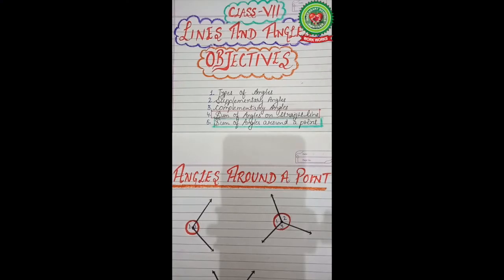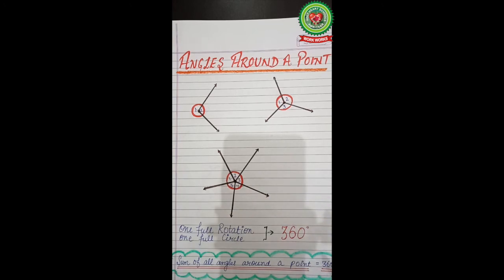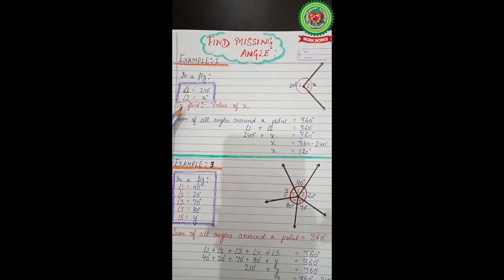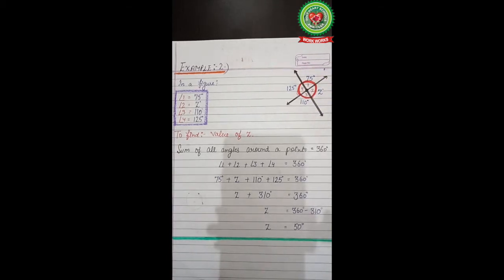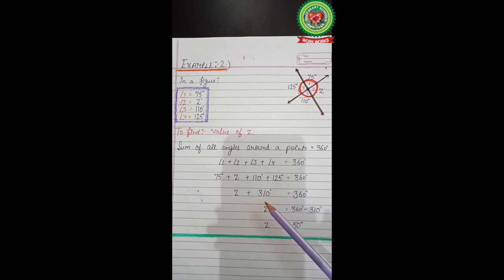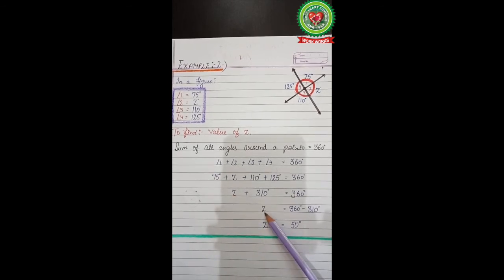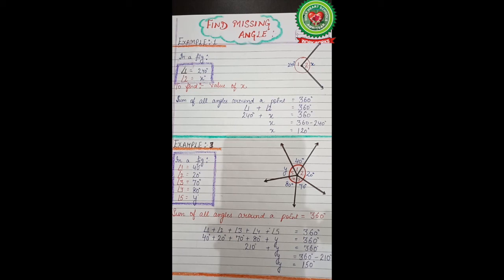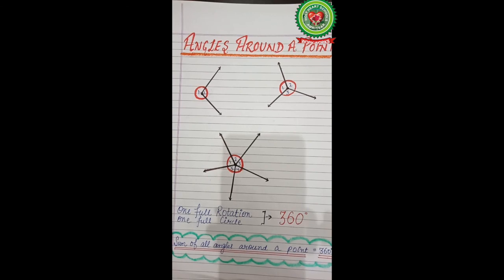Lines & angles|Class 7th|ICSE Maths|Holy Heart Schools|April 29 2020